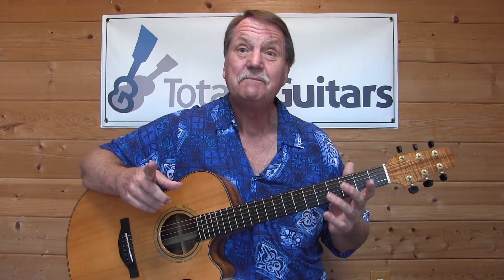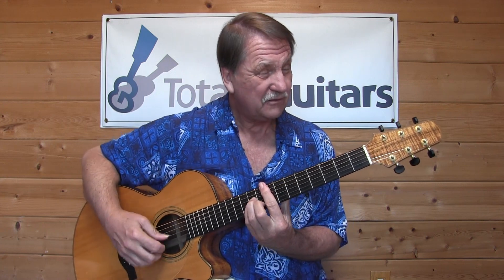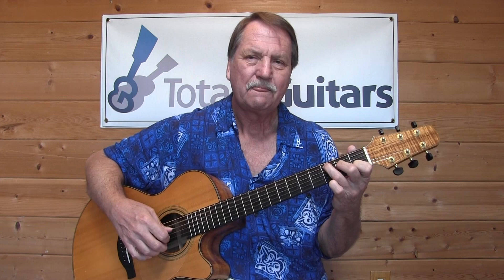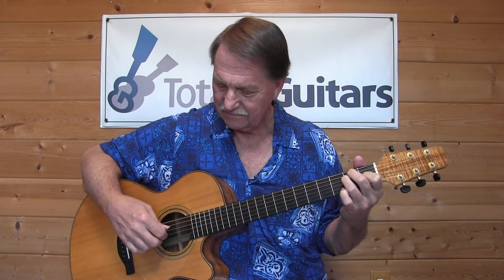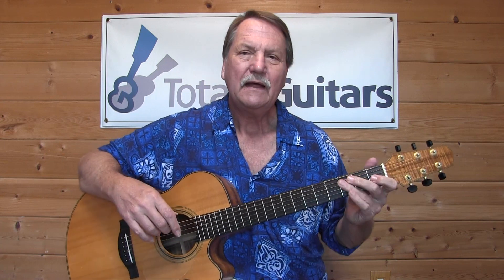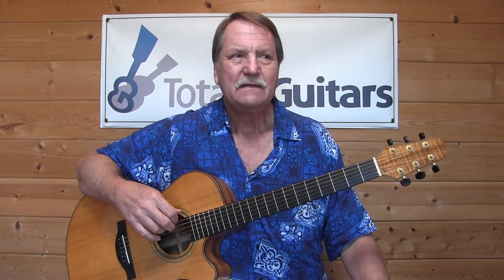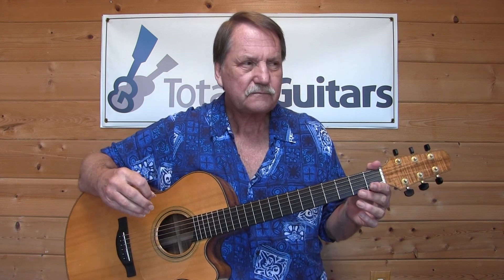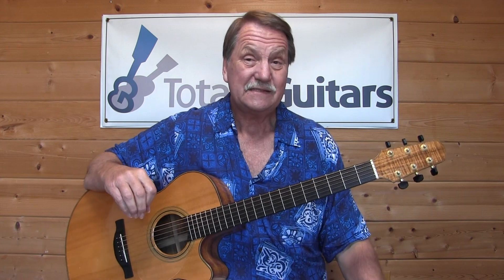Totally Guitars Weekly Update December 2, 2022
Peter, Paul & Mary popped into the TG world again recently as we started the week with and old fingerpicking classic, A Soalin’. The tune features a guitar part that sounds like two but was expertly played by Noel (Paul) Stookey as the backdrop for an amazing vocal trio. There aren’t many songs that are only four measures long but this one is, and is a lot of fun to play, nonetheless.

We also added a new artist to the TG Library with a lesson on Hold Me Now by Johnny Logan. He is someone I was not familiar with, but I do enjoy the songs that Nesh brings into our heavily American audience.

I spent some time this week thinking about Christmas songs that would make good instrumentals, like we don’t have plenty already. A few popped into my head and I test drove some of them as the camera was rolling but I could certainly use some feedback from you as to tunes you might like to see.

I appreciate the Forum suggestions, which included I’ll Be Back by The Beatles. I will get to that soon. And speaking of the Forum, a recent question about tips for buying a guitar got me thinking out loud. I gave short thoughts on things like 12 versus 14 frets, nut width, and even fat fingers.

I am getting closer to an upcoming lesson I mentioned last week, a solo version of I’ll Be Home For Christmas. I was looking for something close to what the composers originally intended and found it in place I would not have thought to look. I think you’ll be surprised at what I found (although it may be a ‘duh’ moment).

There were bits and pieces of a few other Holiday Classics, and even a nod toward Glenn Miller mixed in as well. I hope you enjoy the excursions.

Neil